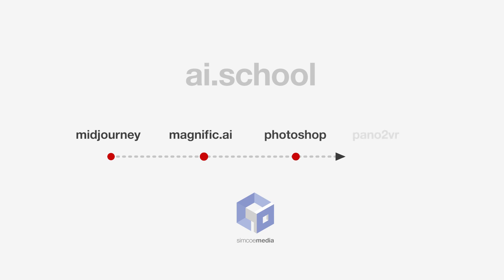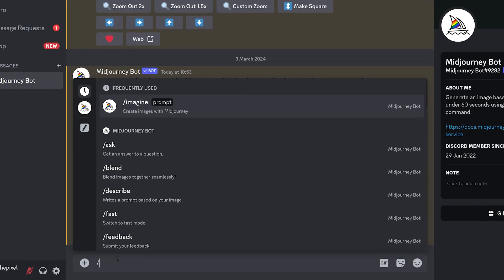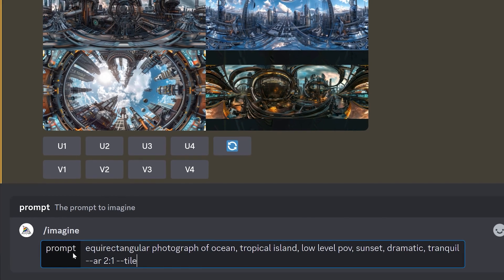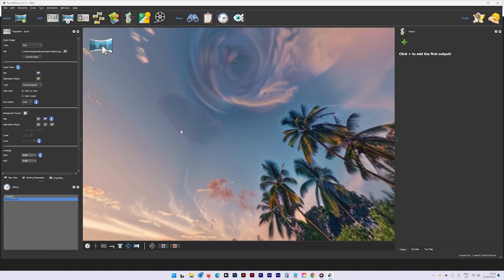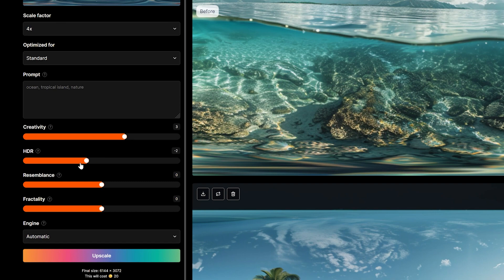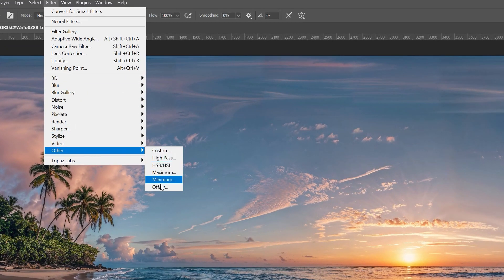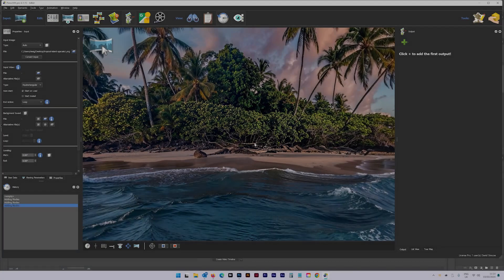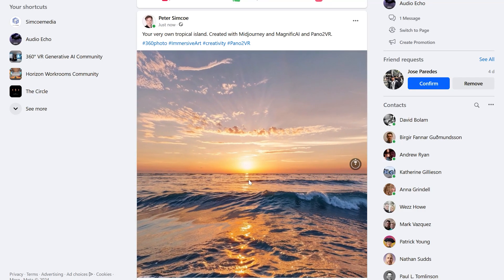Creating Generative AI 360 Images Using Midjourney and Magnific AI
Demonstration of how Generative AI can be used to create 360 images using Midjourney and Magnific AI. The process also involves Photoshop and Pano2VR. See the supporting material for this video